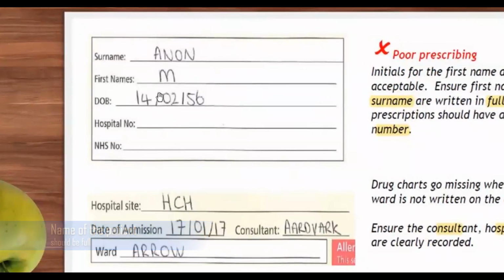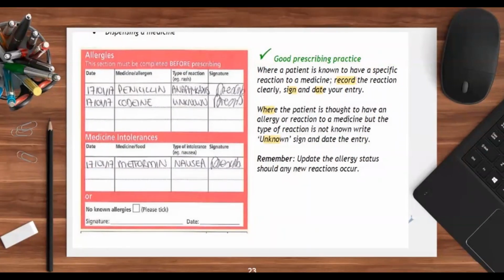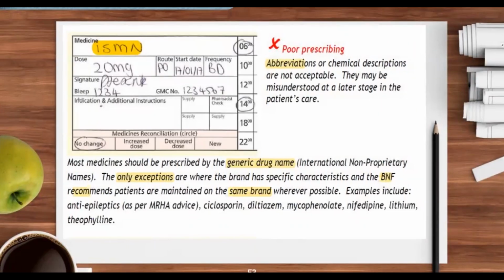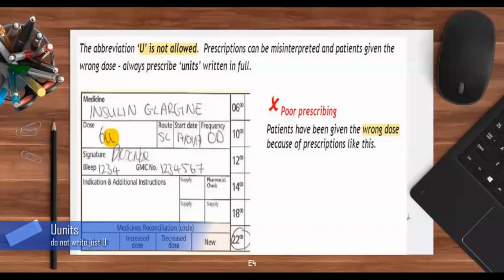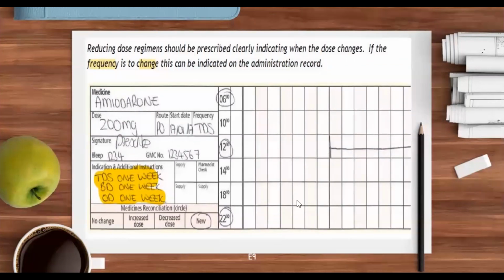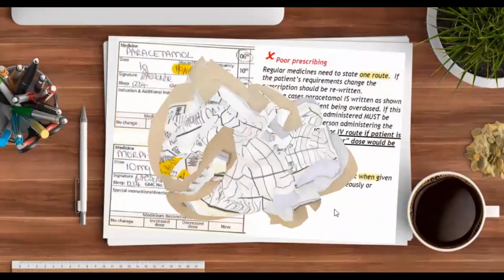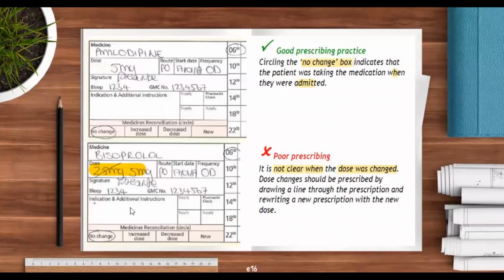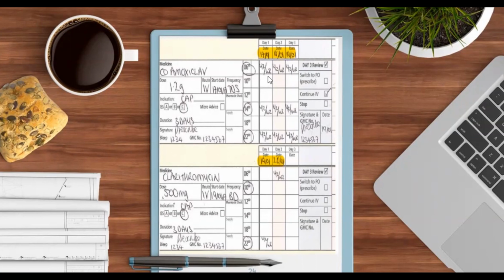Plab 2 Drug chart Common Errors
In this video we explain some common errors in drug chart writing